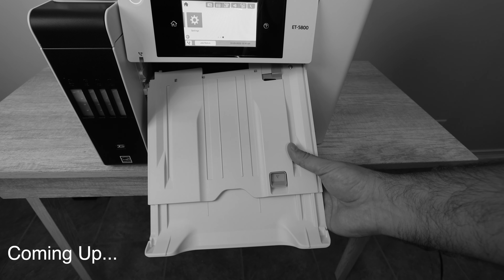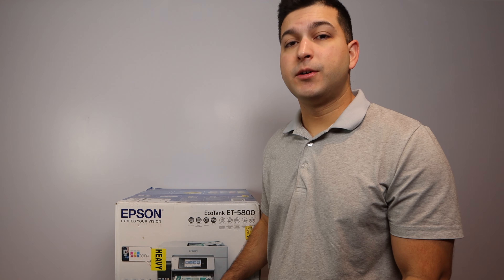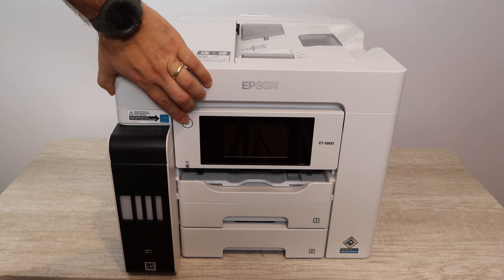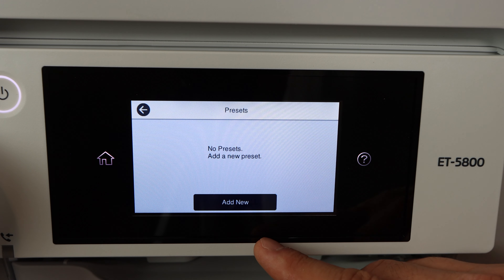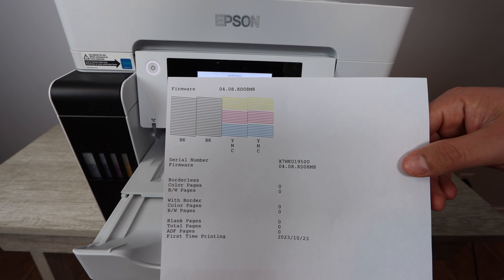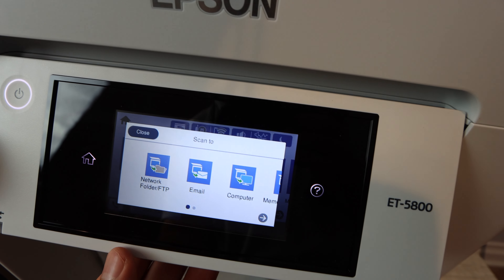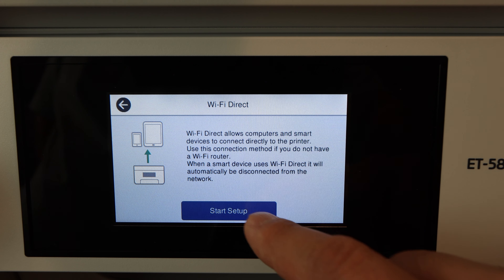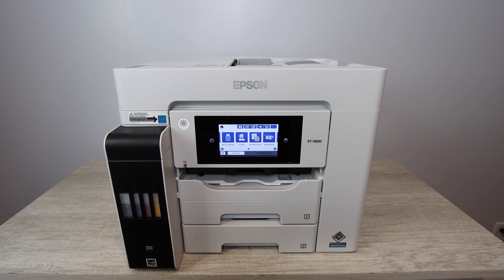Epson ET 5800 - Unboxing, Setup & Review (Amazing Features!)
0:00 - 3:06 Introduction / Important Info
3:07 - 4:26 Unboxing
4:27 - 6:13 Power On & Ink
6:14 - 7:08 Home LCD Touchscreen
7:09 - 12:54 Paper Trays & Scanners
12:55 - 14:18 Connecting to WiFi
14:19 - 15:47 My Take